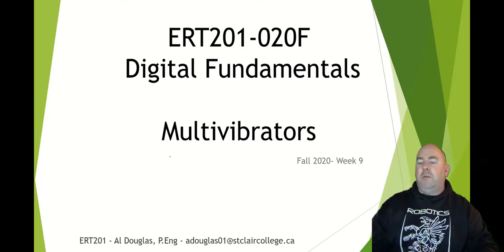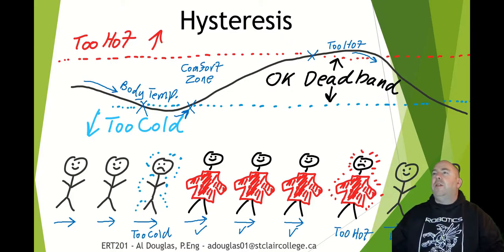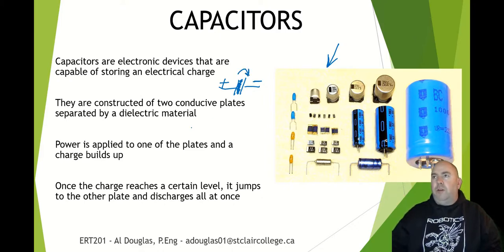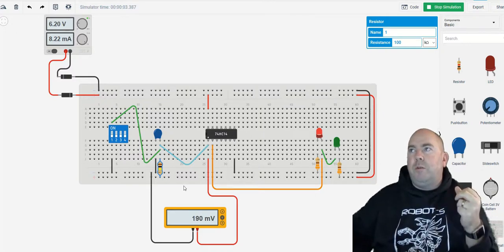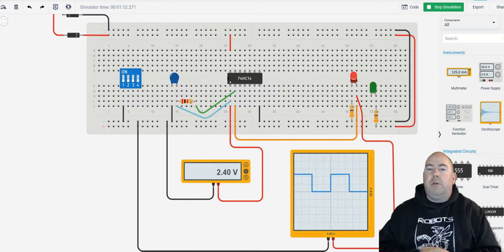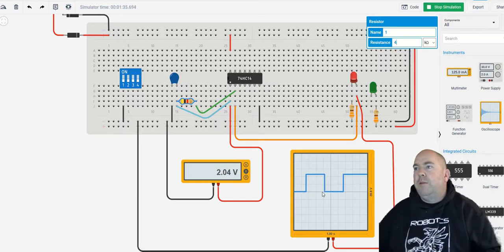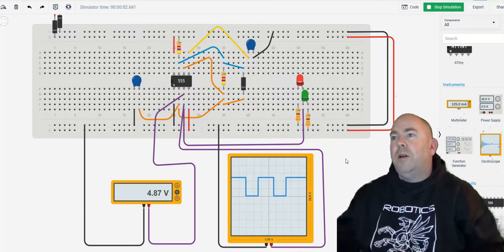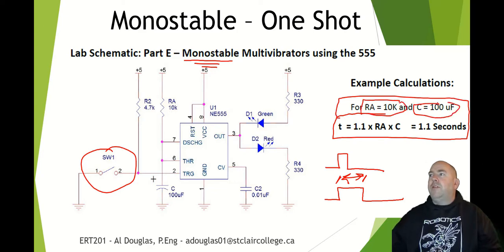ERT201 020F Week 9 01 Multivibrators lecture and TinkerCad